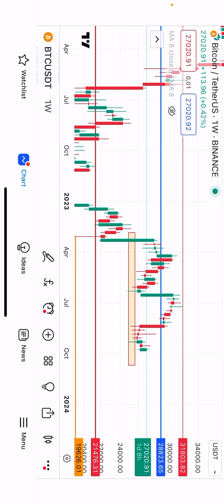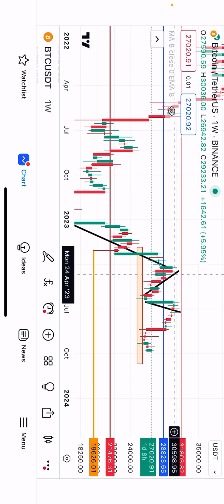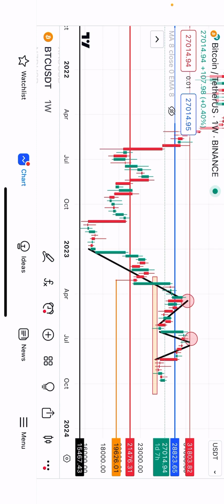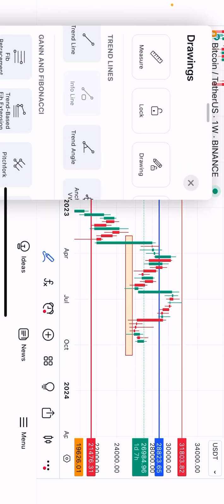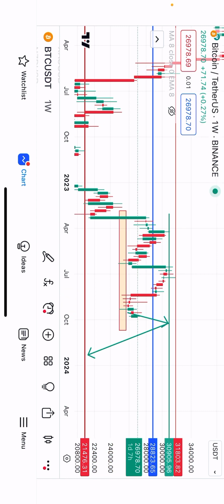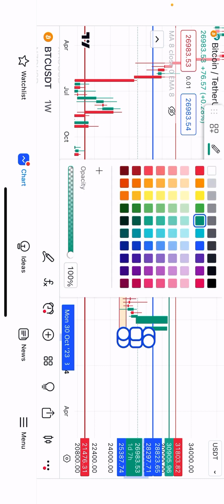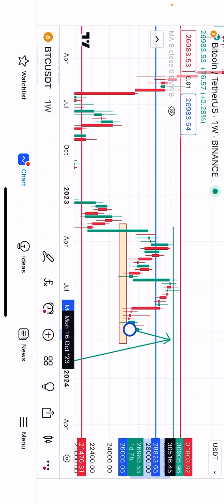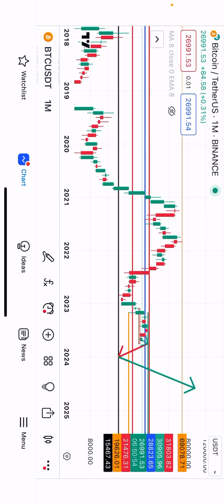Bitcoin To $80k Soon!! 🚀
Ever wondered if Bitcoin can still surpass its ATH?.. watch the video to find out!